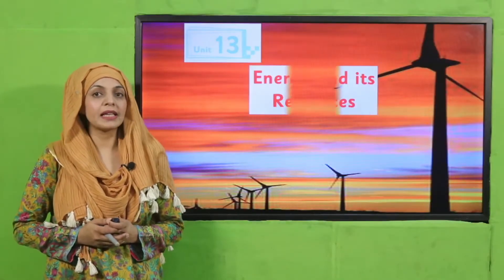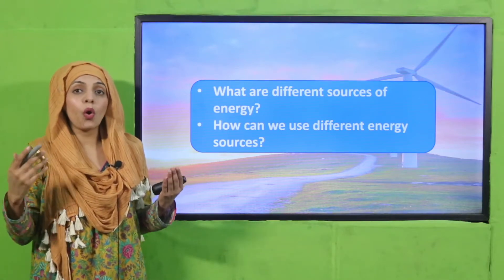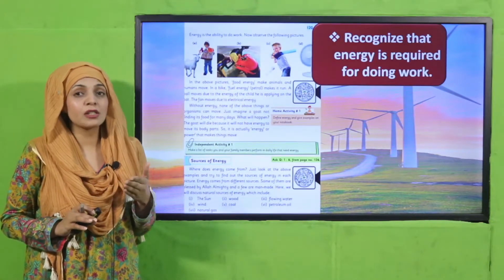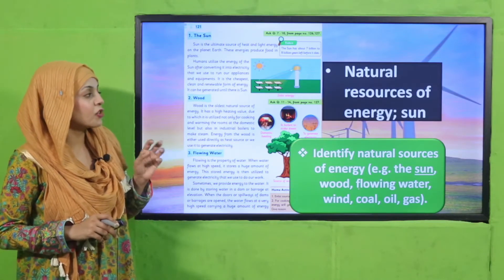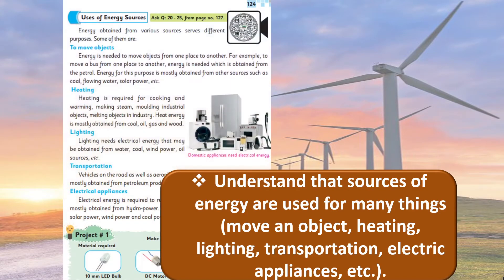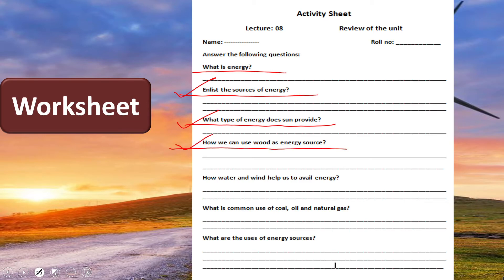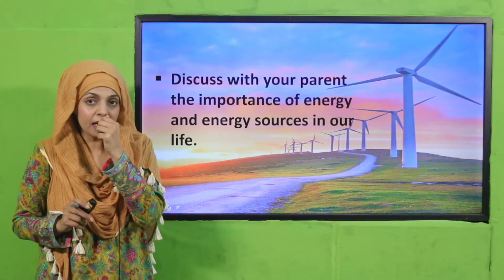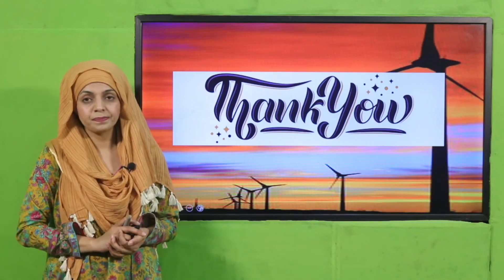GK Grade 3 Unit 13 Lecture 8 || SNC 2020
Overview of all SLO’s of Chapter 13.

1. PowerPoint Presentation

2. Lesson Plan

3. Worksheet/Activity